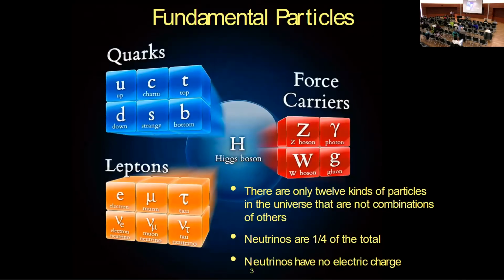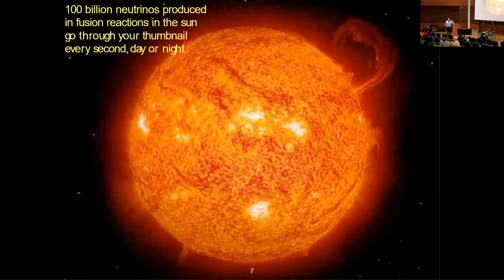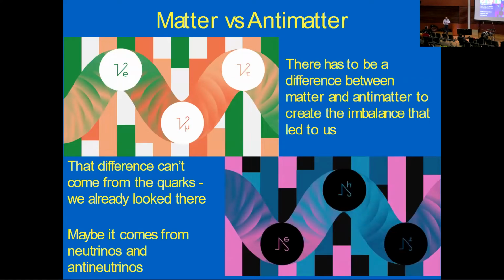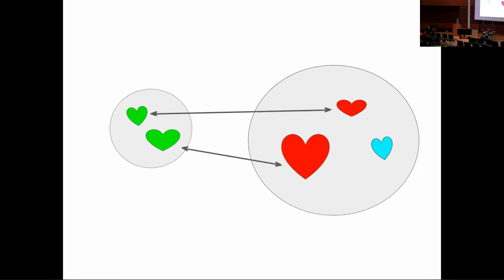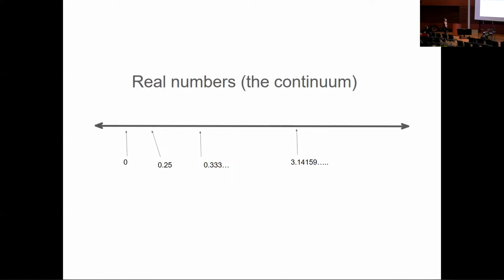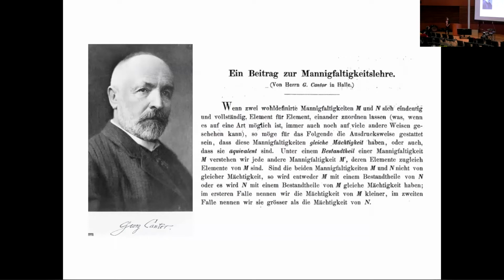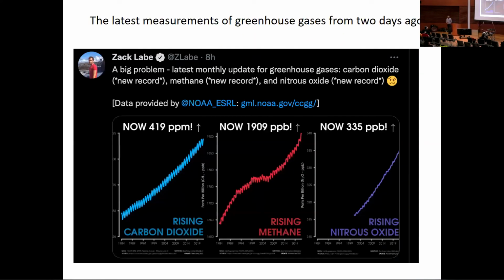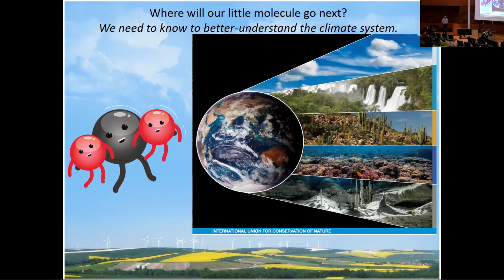SoundWaves: Small - Medium - Large | 3.11.22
SoundWaves looks at the ideas of size and scale. How can tiny particles of matter have a big effect in our universe? How big is infinity? How can a small branch of economic theory explain behaviors outside the scope of economics? How can a collection of individual musical instruments become one instrument that revolutionized the direction of the music we listen to today? Find out in our first event of 2022.

Featuring: Brian Rebel, physics; Raymond Deneckere, economics; Tullia Dymarz, mathematics; Daniel Grabois, SoundWaves curator, music; and Matthew Endres, music.